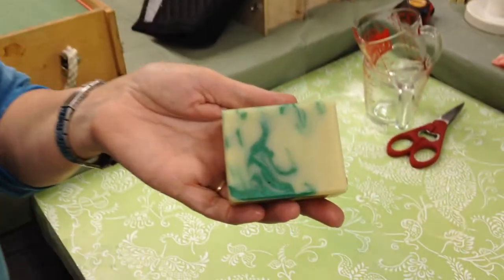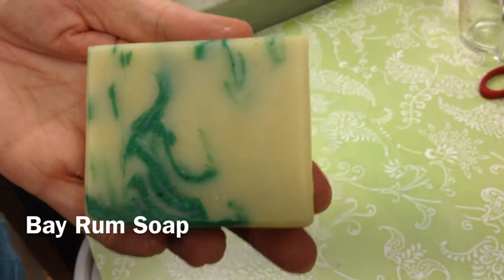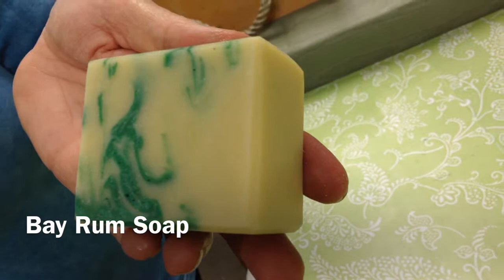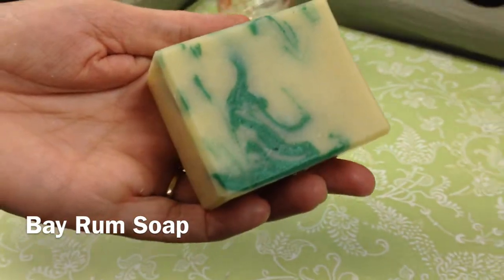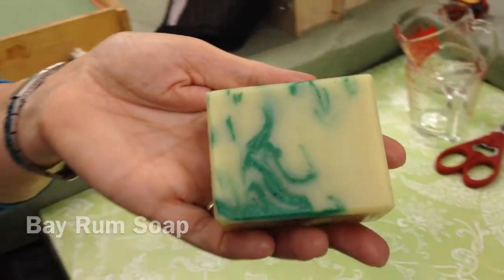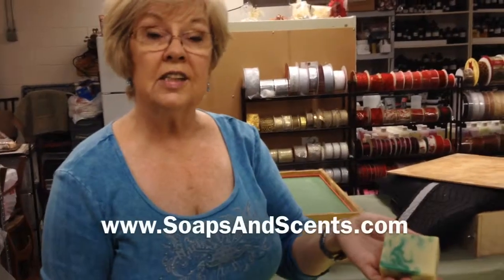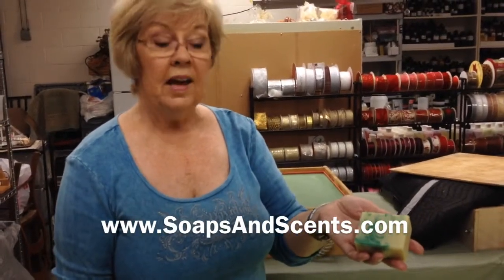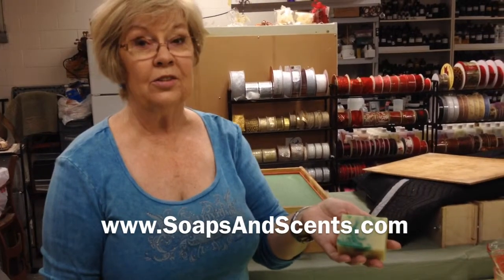Bay Rum Soap - Soaps and Scents